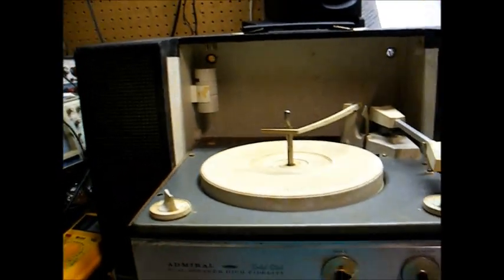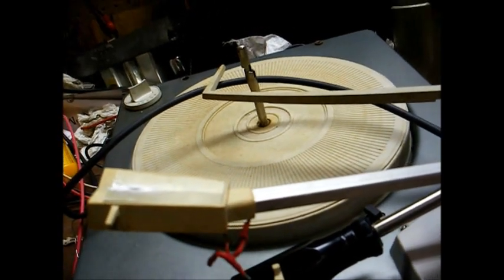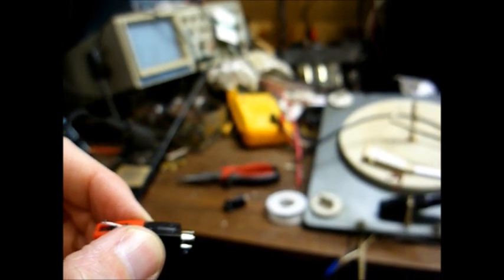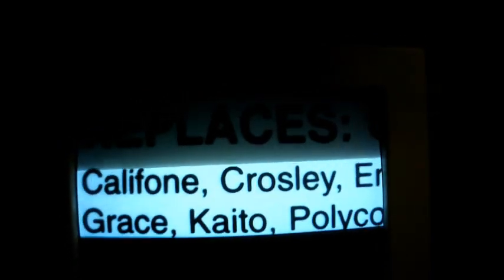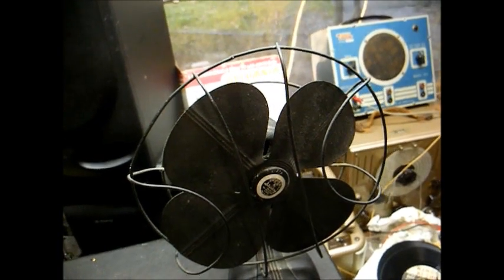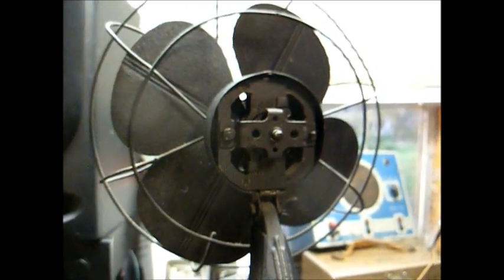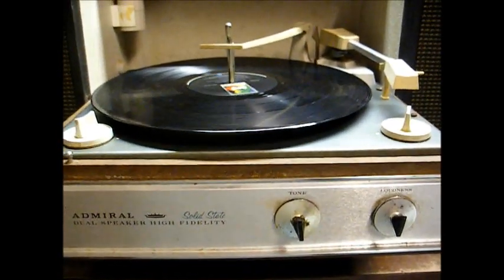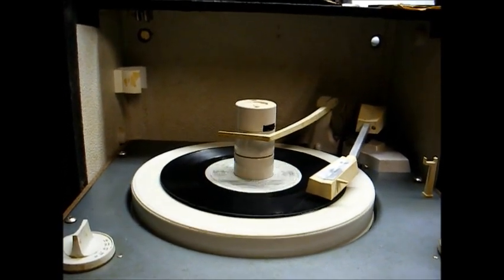1965 Admiral record player - part two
In this video, I'll clean and lubricate the changer. In the last video, I replaced the cartridge with a NOS 3 volt crystal cartridge. That cartridge worked; but, skipped badly on later stereo/disco records and didn't sound very good on some records. So, I replaced it with a .5 volt Pfanstiehl P188 cartridge. You'll also see how well these lovely current day chinese cartridges are made. With the new cartridge, the unit sounds better and tracks better; but, the trade off is lower volume. The record player still has enough volume for normal listening. It still has more volume than that Crosley cruiser record player that I showed you awhile back.